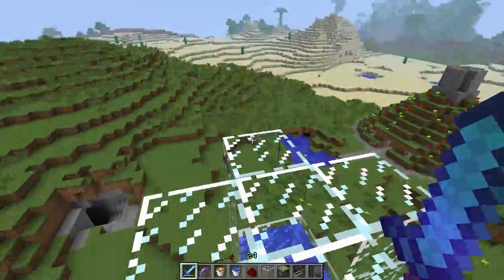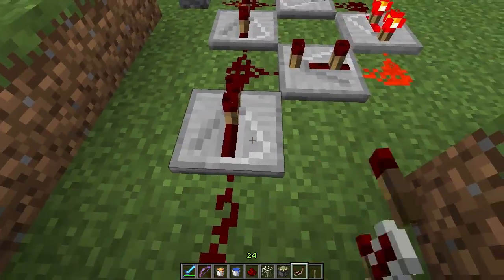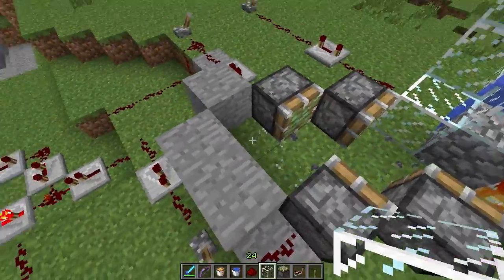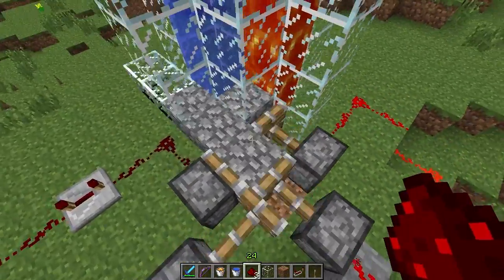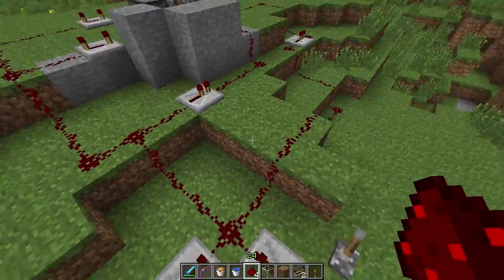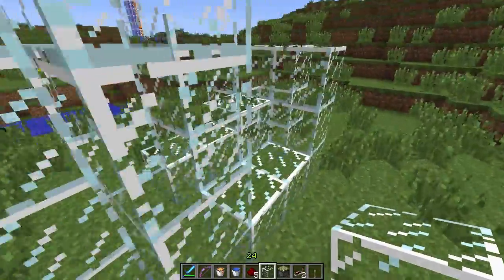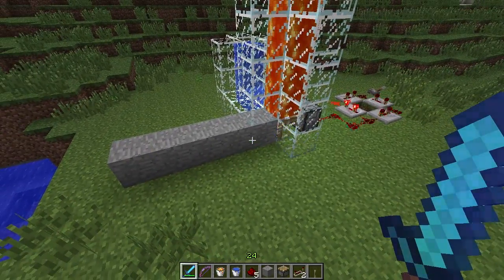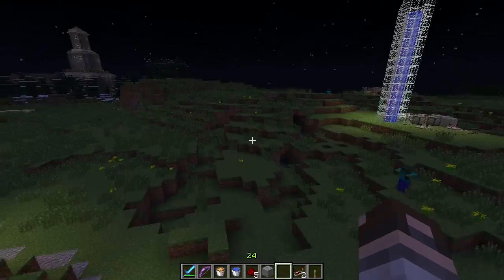Minecraft - Redstone for Morons - Stone Generators - #7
"Help! I don't understand redstone!"  -  Well fear no more!

Minecraft:- A tutorial on how to use redstone. Learn how to create cobblestone from scratch and use it to build an automated bridge!

If you have any questions after watching, just comment and I'll reply as soon as I see it.